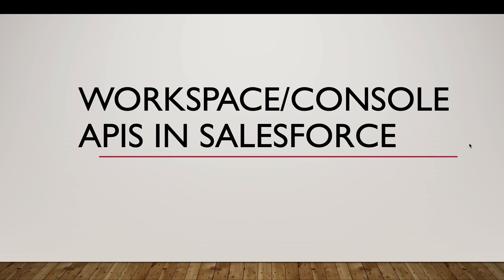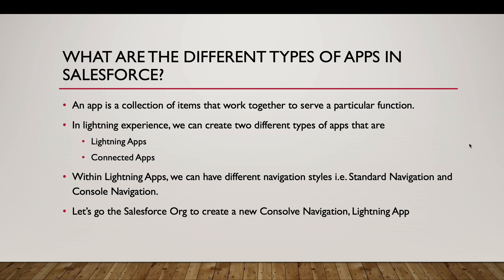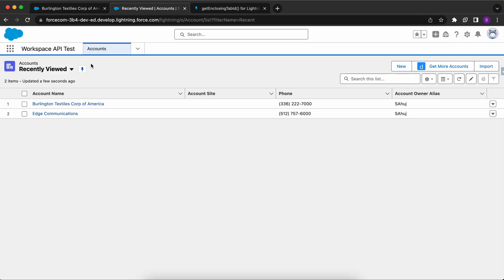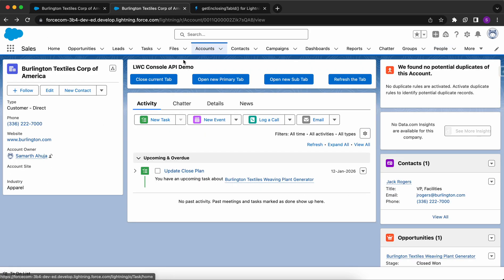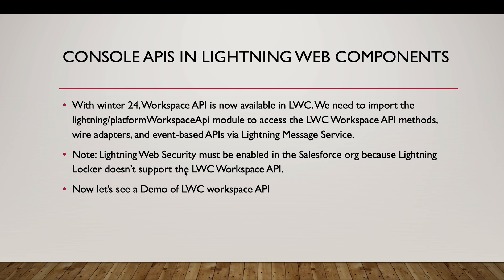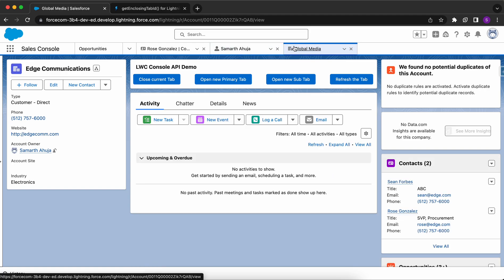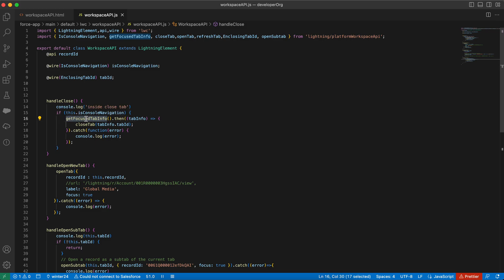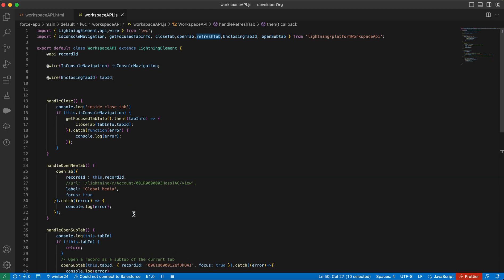Workspace/Lightning Console API to manage console Apps | Lightning Web Components | Salesforce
In this video, we are going to understand the Workspace/ Lightning Console APIs in Salesforce. Here are the topics we will discuss
- Different Types of Apps in Salesforce
- Standard Navigation and Console Navigation
- What is Workspace APIs?
- Workspace API implementation using LWC (Available in Winter 24 release)